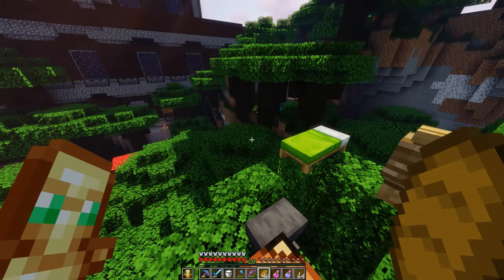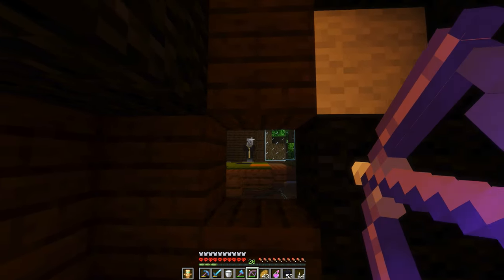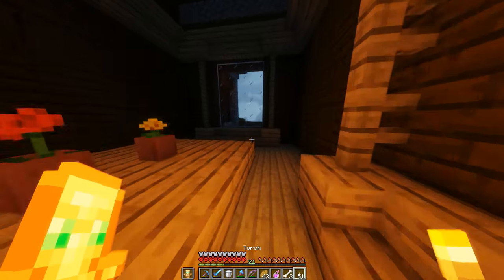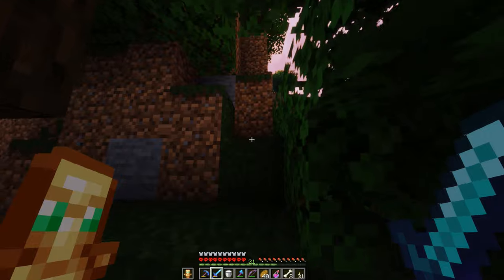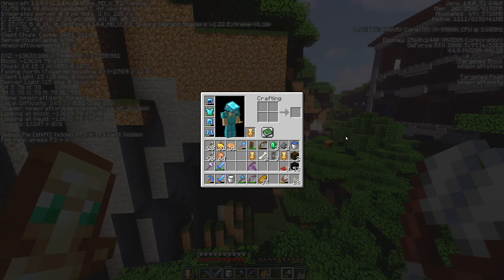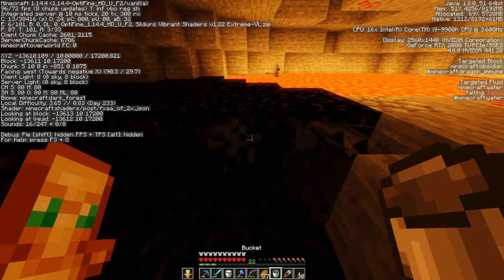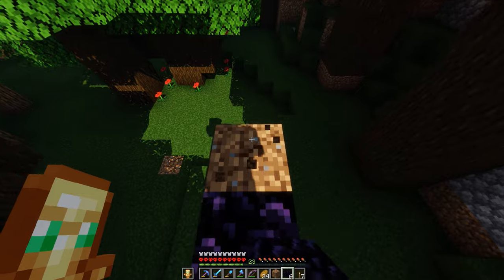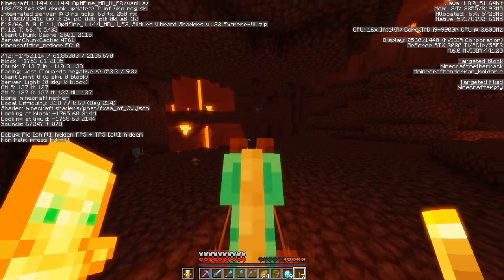Minecraft: HARDCORE s1 Ep.36 - DID I SURVIVE THE WOODLAND MANSION? (Gameplay / Let's Play)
Minecraft Hardcore (Hard Mode) gameplay / let’s play / playthrough with Waffle! Minecraft Hardcore / Hard Mode is a game mode in Minecraft where you have to survive with only one life!

Minecraft Hardcore mode is a Java Edition exclusive variant of Survival. In this Mode, the world is locked to Hard difficulty and the player has only one life. How long can Waffle survive in this world before eventually falling victim to a skeleton, zombie, or creeper?

▶︎ Minecraft Hardcore is a family friendly, PG, clean video series.